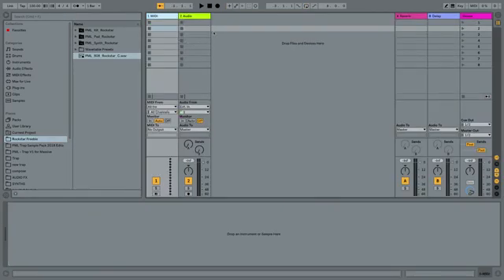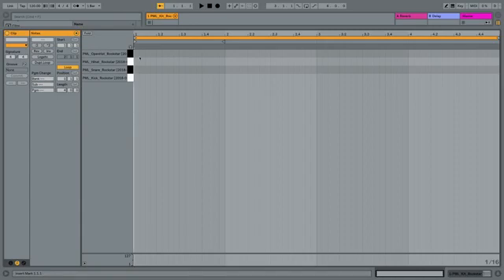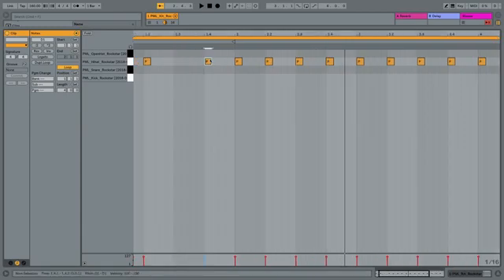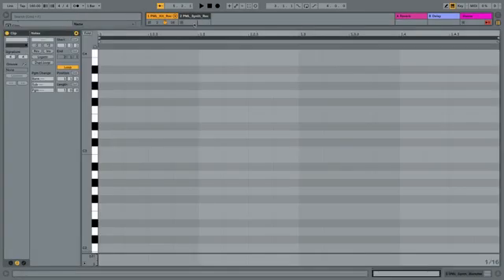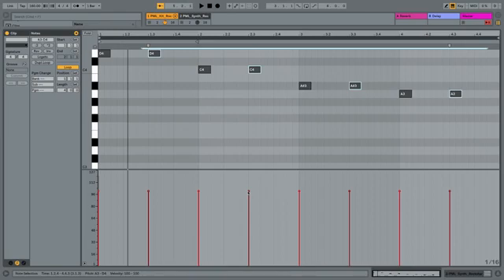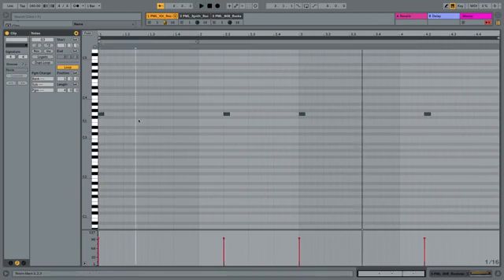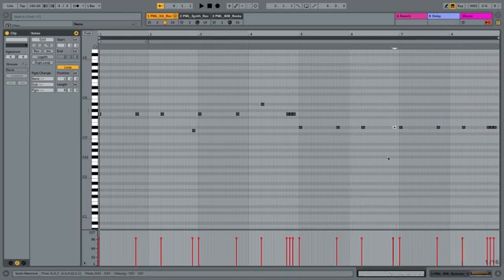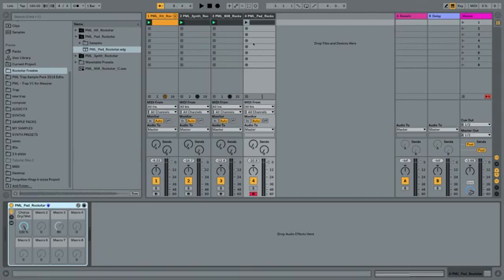Ableton live tutorial for Beginners : How to make trap beat music like Post Malone(Rockstar Remake)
Trap music beat like Post Malone